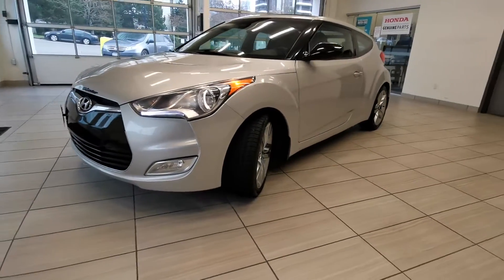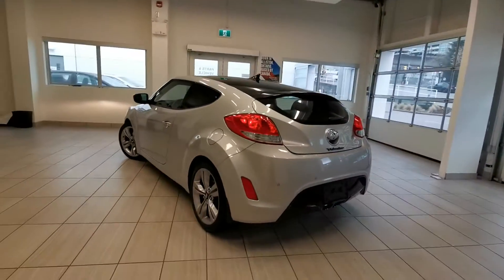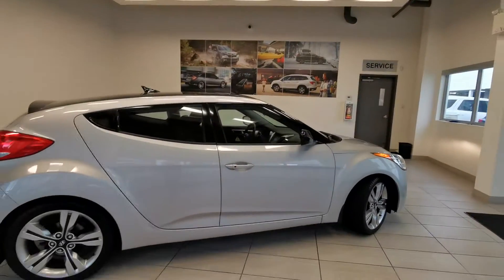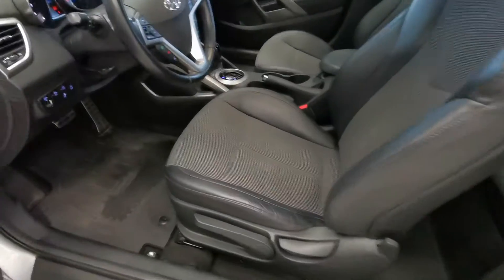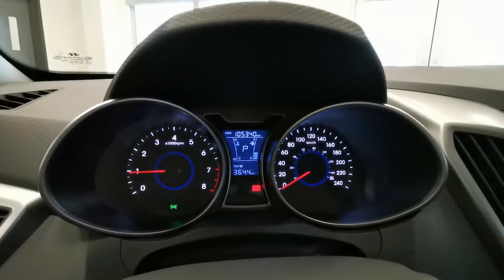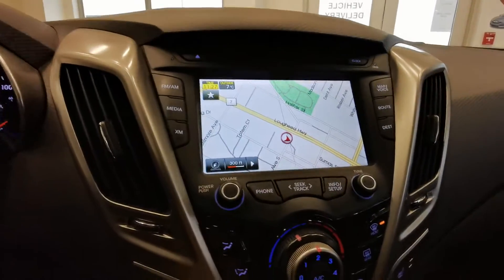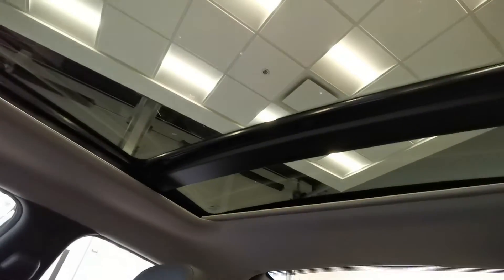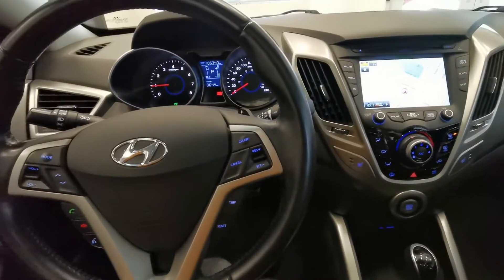2013 Hyundai Veloster - B10348A